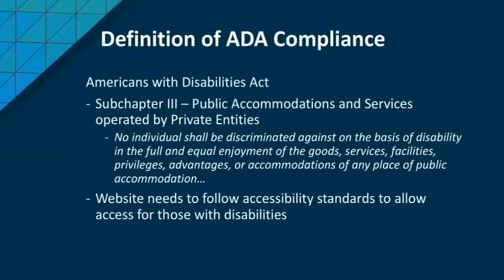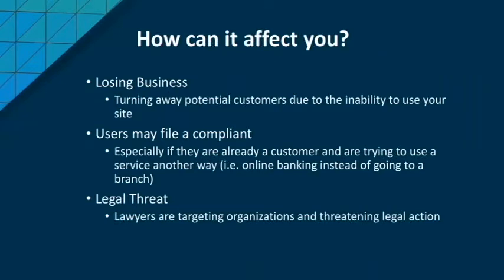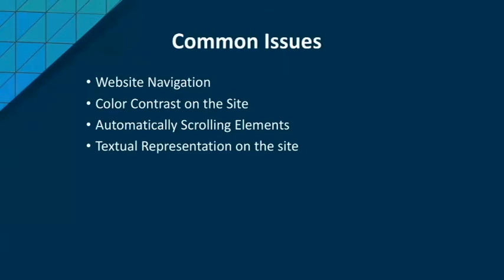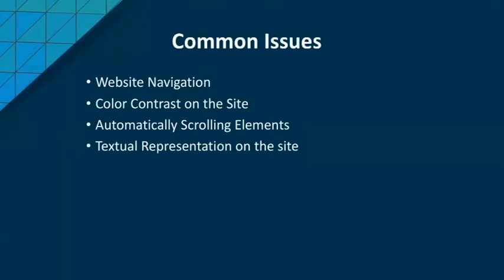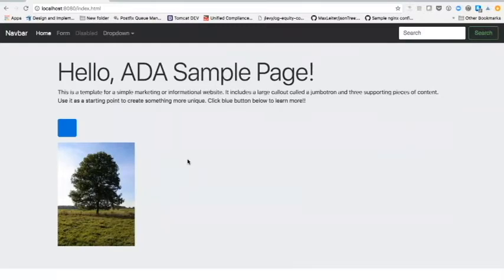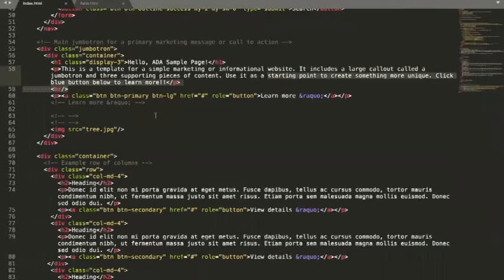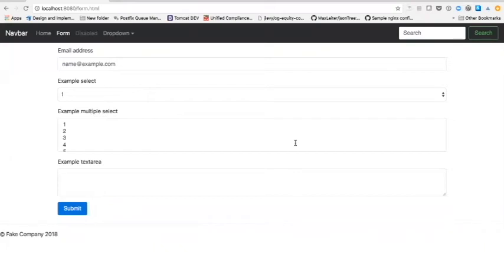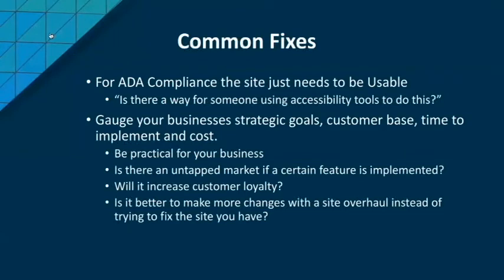ADA Web Compliance Webinar Tracesecurity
Join us as we discuss ADA Web Compliance. We will go over the basics of ADA compliance, what sort of issues we see in websites, and a few things that you can do to make your site ADA complaint.